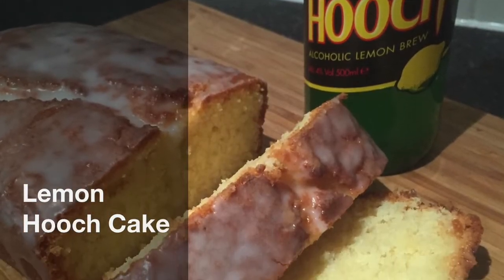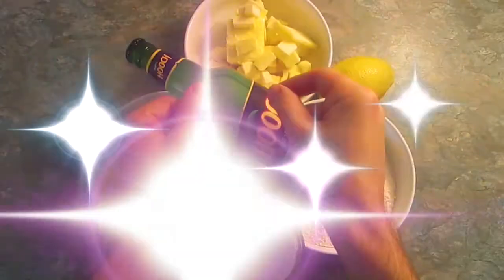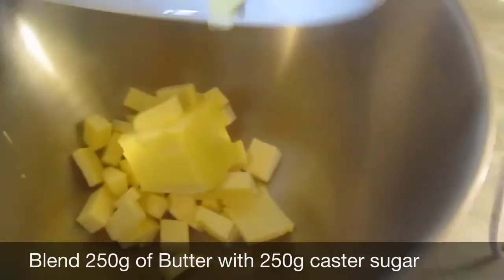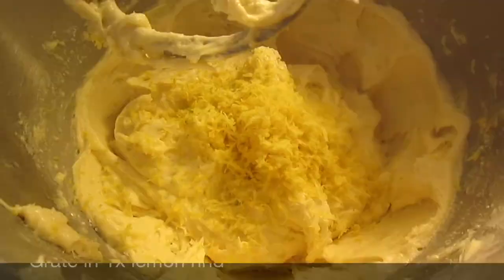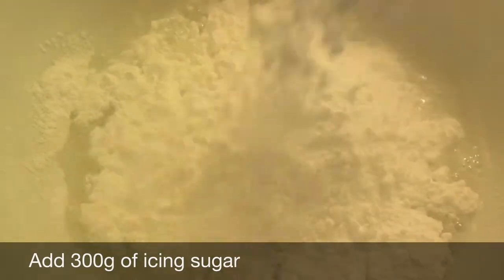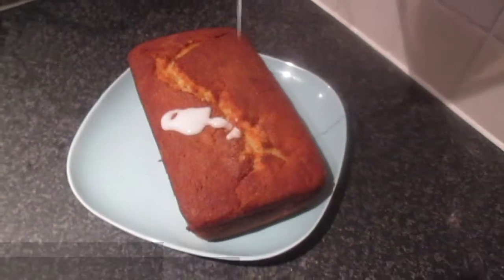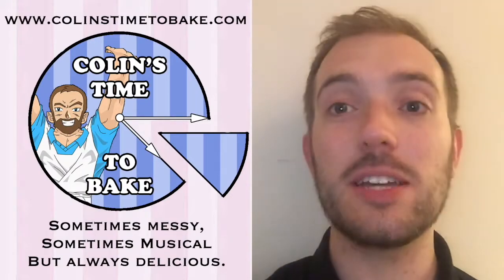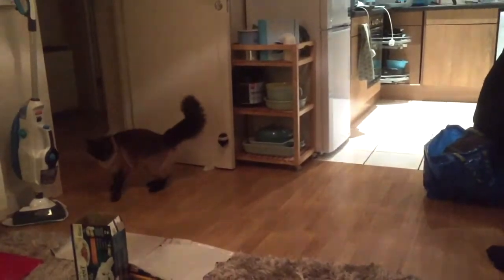Lemon Hooch Cake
Step back folks, the revolution is here. Take a straight forward Lemon Drizzle and pour in some alcoholic lemonade and this is what you get. Go on, have a gander.

for delicious recipes and gorgeous bakes.

Steph and Daves adventures in Disney

And Jenny’s Doctor Who reviews